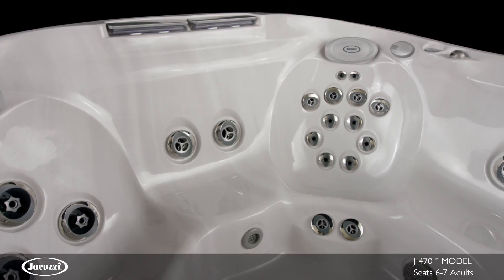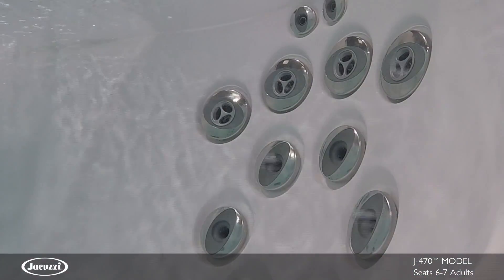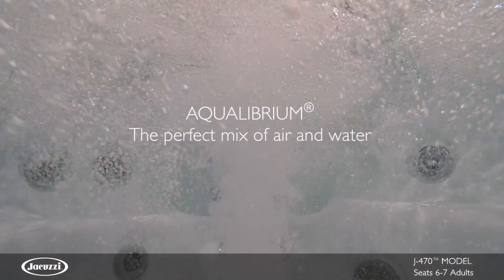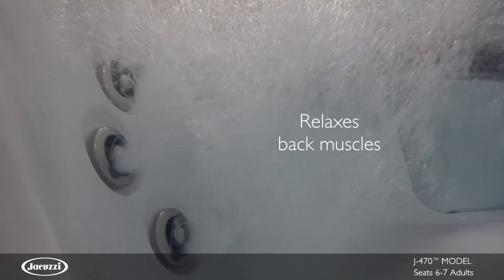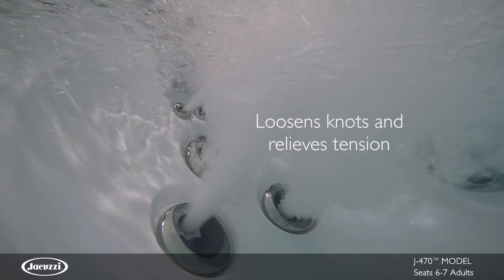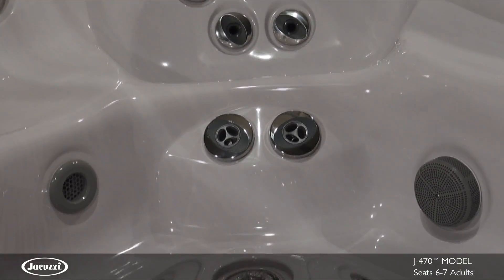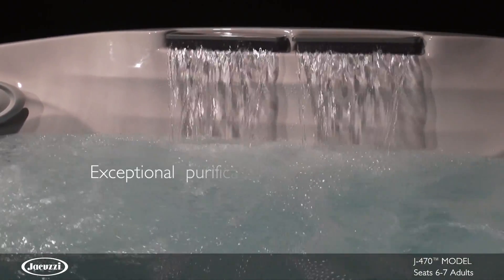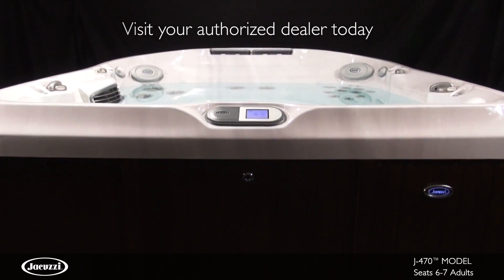Columbia Pool & Spa - Jacuzzi J-470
Columbia Pool & Spa - Jacuzzi J-470 Hot Tub
Missouri luxury hot tub for sale in Columbia, Missouri
Jacuzzi Hot Tubs J-400 designer collection J-470 6-person spa